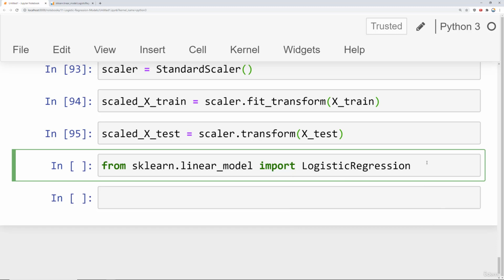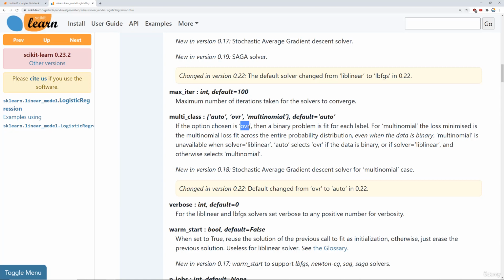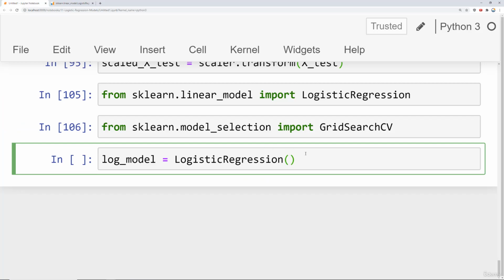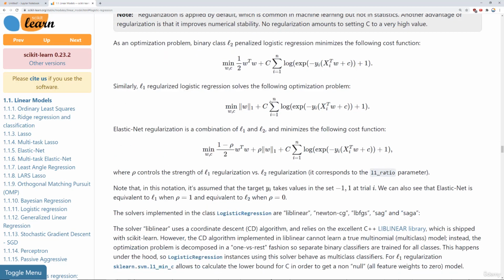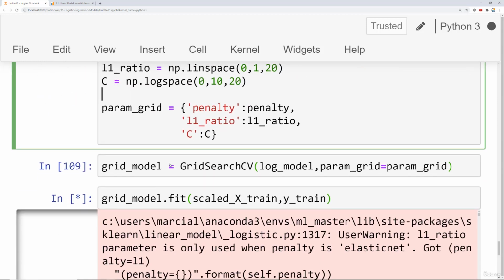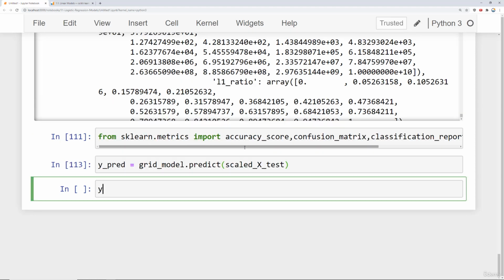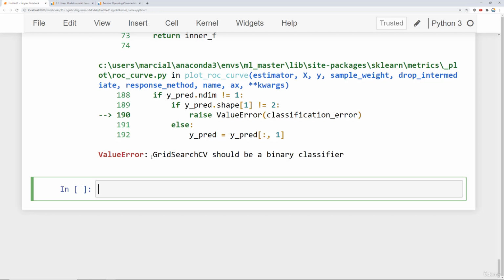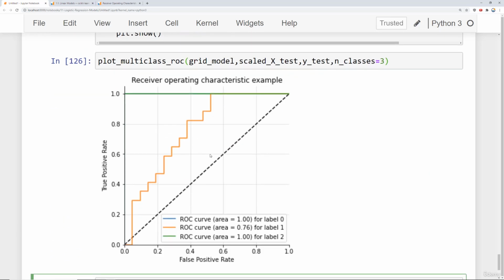𝑴𝒖𝒍𝒕𝒊𝑪𝒍𝒂𝒔𝒔 𝑪𝒍𝒂𝒔𝒔𝒊𝒇𝒊𝒄𝒂𝒕𝒊𝒐𝒏 𝒘𝒊𝒕𝒉 𝑳𝒐𝒈𝒊𝒔𝒕𝒊𝒄 𝑹𝒆𝒈𝒓𝒆𝒔𝒔𝒊𝒐𝒏 𝑷𝒂𝒓𝒕 𝑻𝒘𝒐 𝑴𝒐𝒅𝒆𝒍